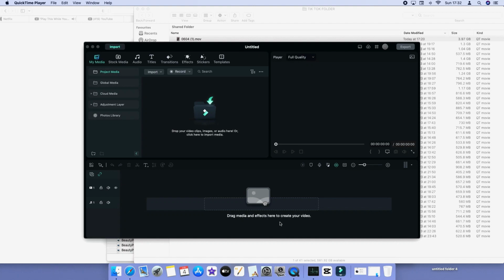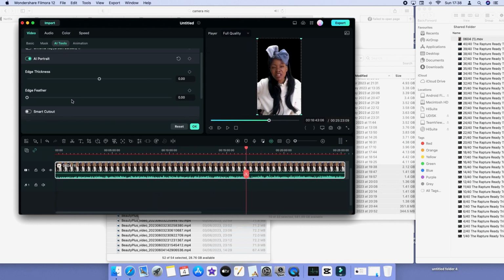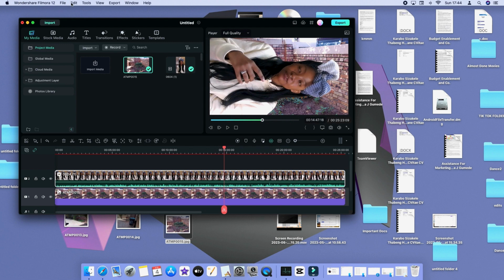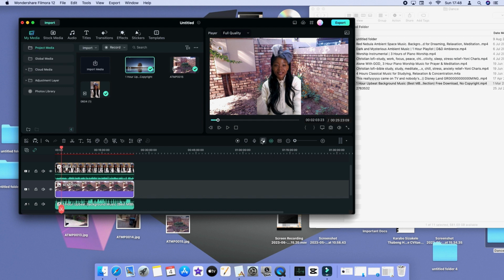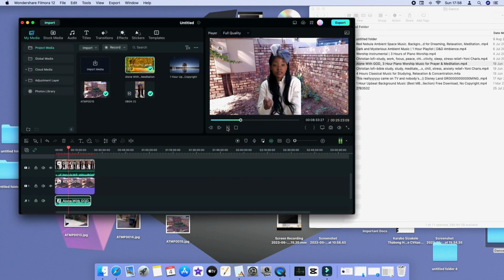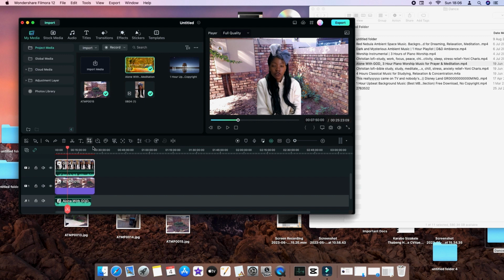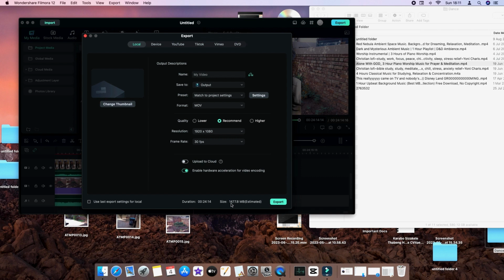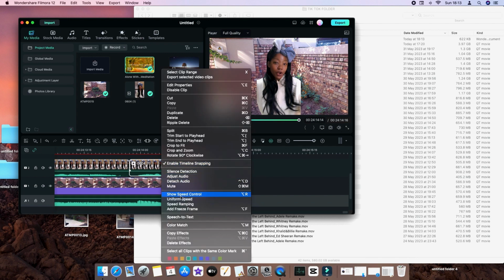28/45 Horrible Ideas To Silence The Church When The Rapture Is Basically Tomorrow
My Handles